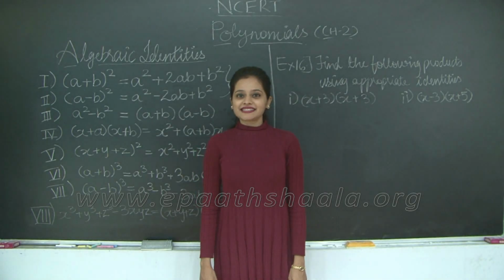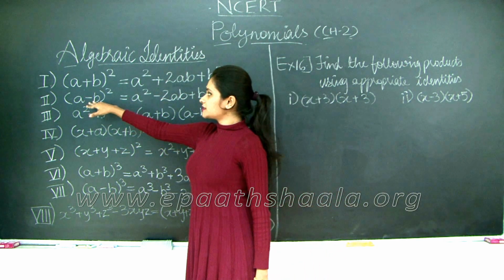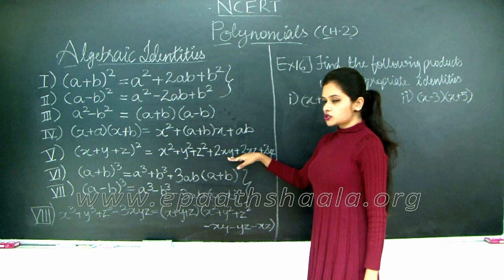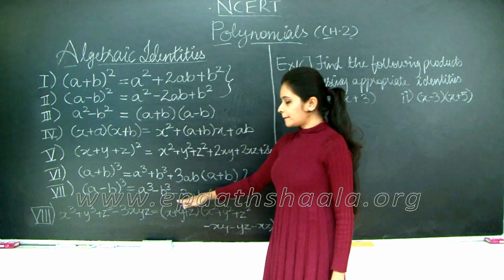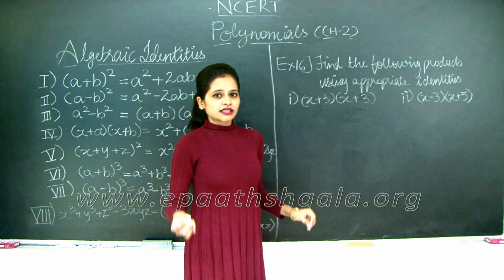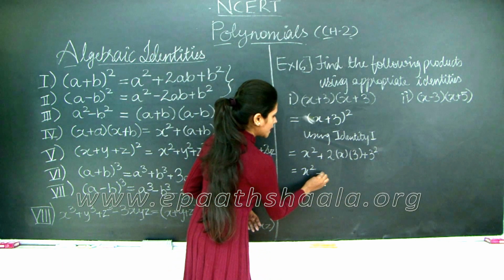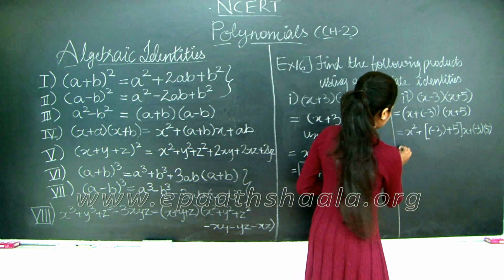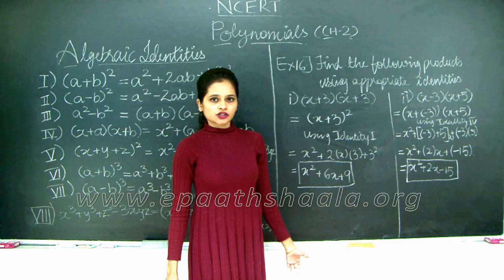CBSE CLASS 9 MATHS CH 2 POLYNOMIALS Algebraic Identities Eg 16 Pg 44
NCERT CBSE CLASS 9 MATHS CH  2  POLYNOMIALS Algebraic Identities Example 16 Pg 44. This video solves the mentioned example  by explaining  appropriate algebraic identities.